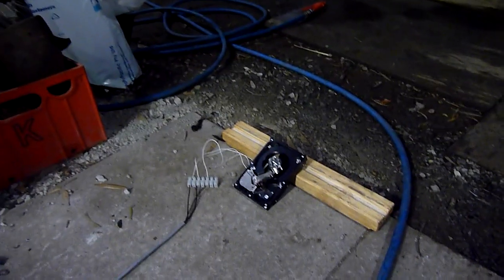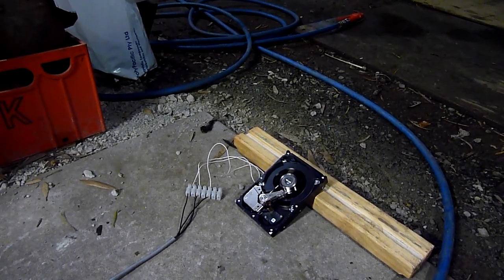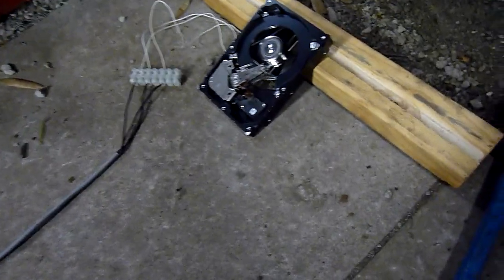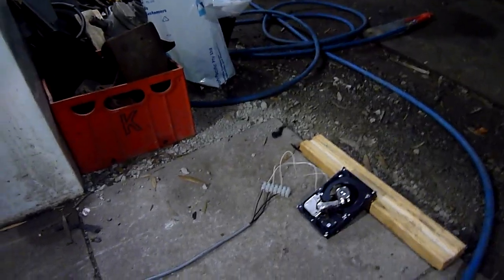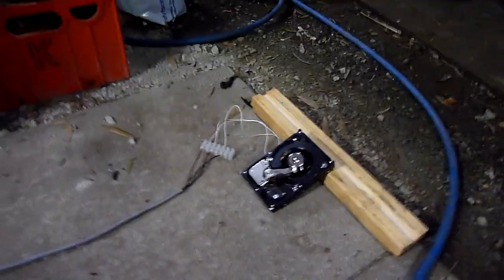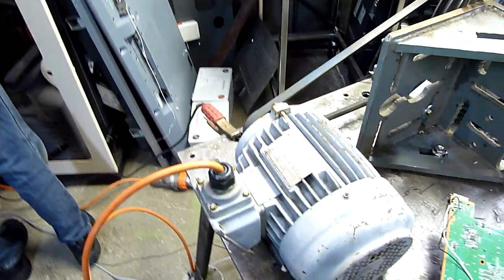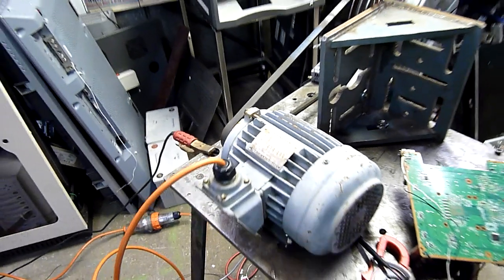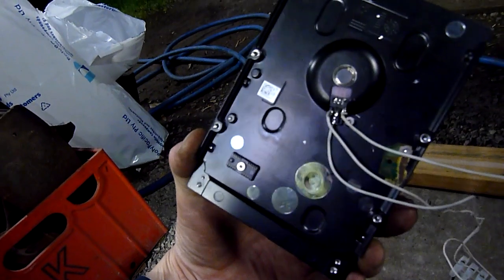Jullian's Death Table - BLDC LG Washer Motor Vs BLDC HDD Motor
What started as an afternoon of working on computers turned to electronic tragedy when Jullian found my BLDC washer motor project :D
Pitting 2 brushless DC (BLDC) motors against each other until the 3ph induction drive motor stalls!.